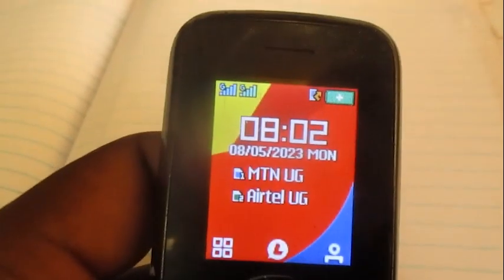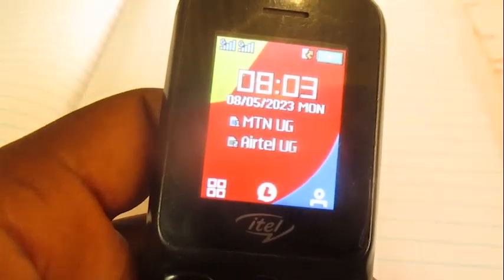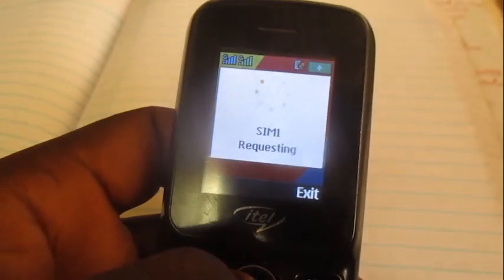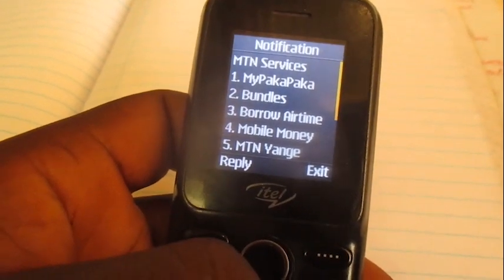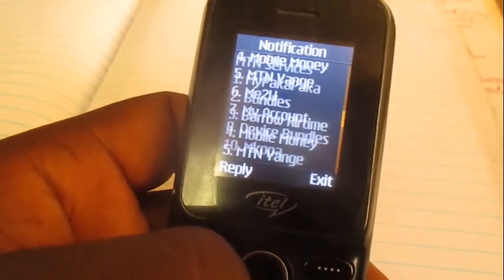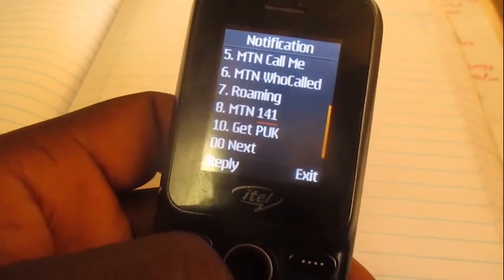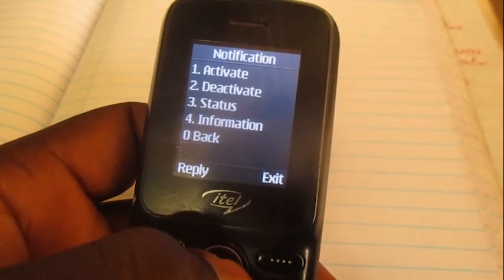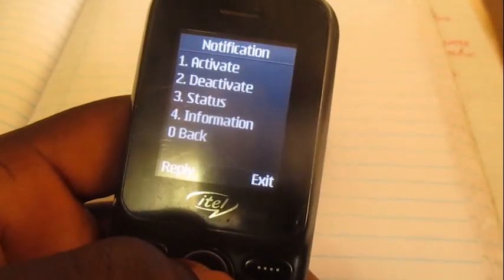how to know who called when your phone was switched off on MTN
Welcome to Accar TechUg, in this video we are showing how to know who called when your phone  was switched off on MTN using the mtn who called option.

Registered names: NUTAGUBYA JONATHAN